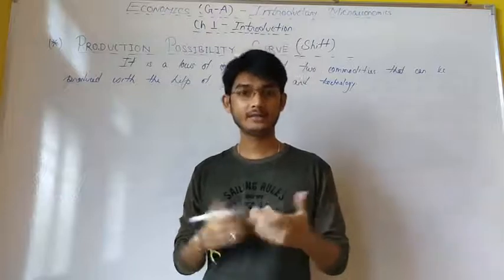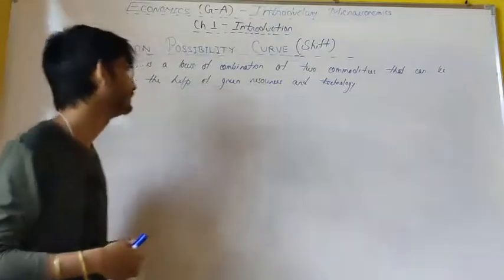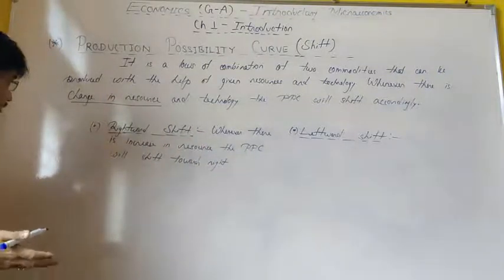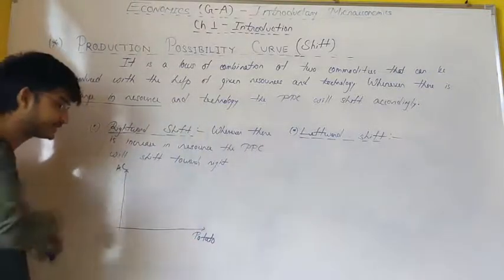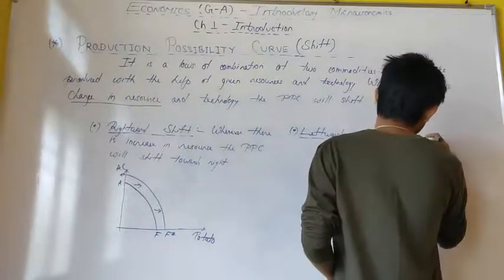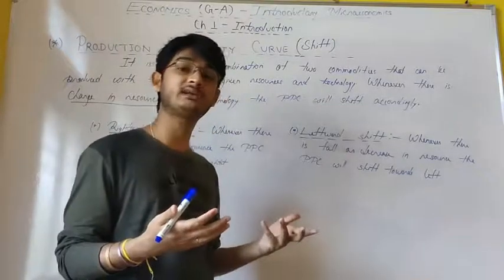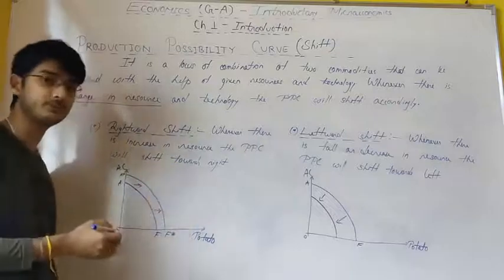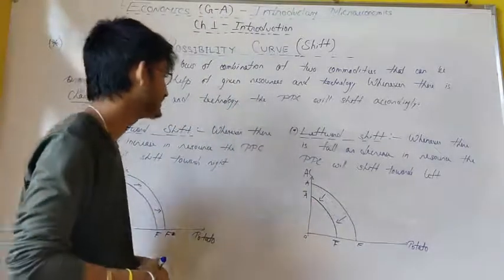Lecture 9 :Ch1-Shifts of Production Possibility Curve (Rightward and Leftward)